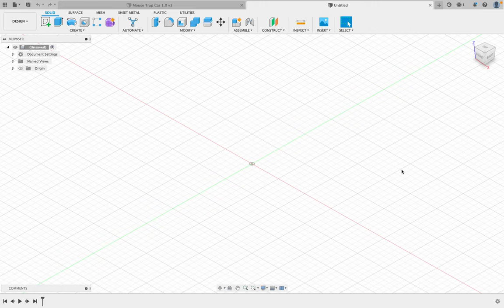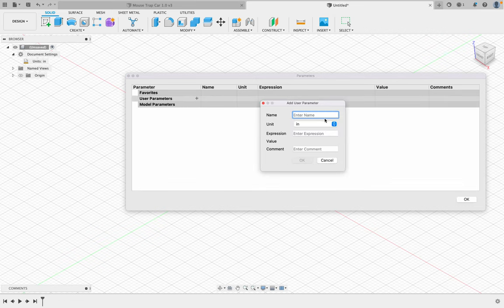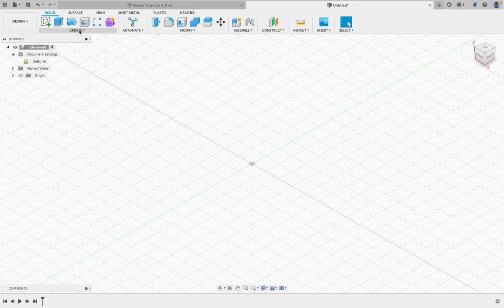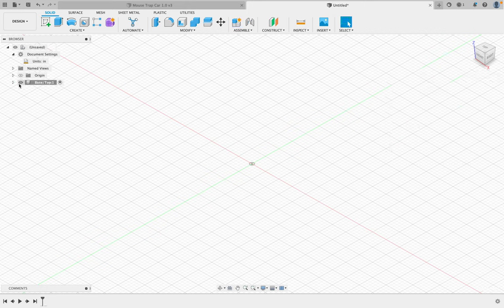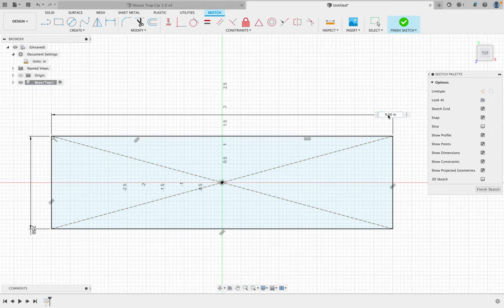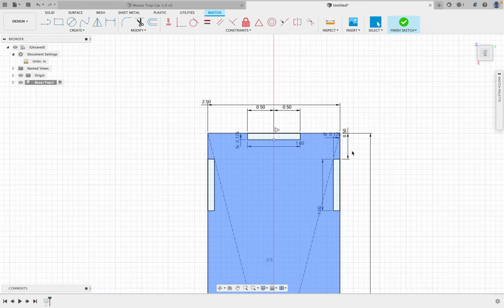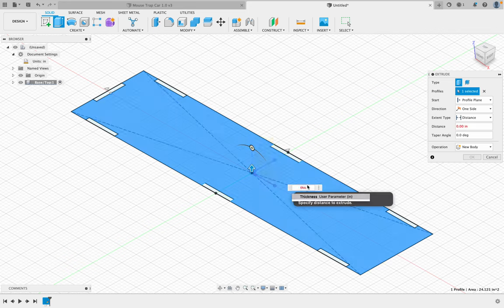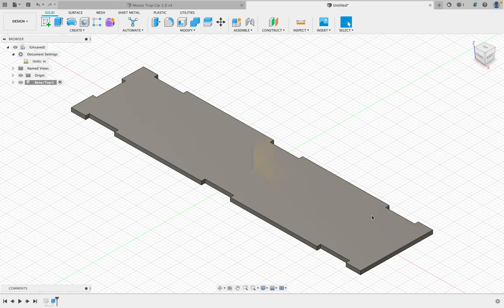Video 1 Mouse Trap Car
Fusion 360, Mouse Trap Car